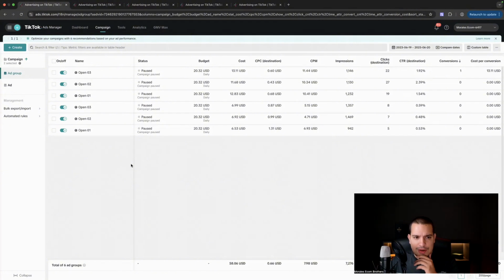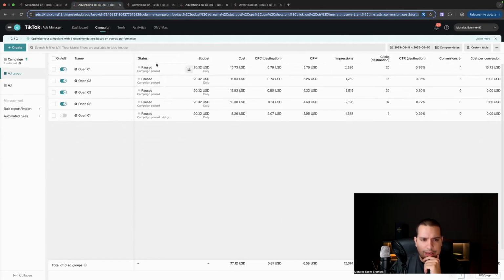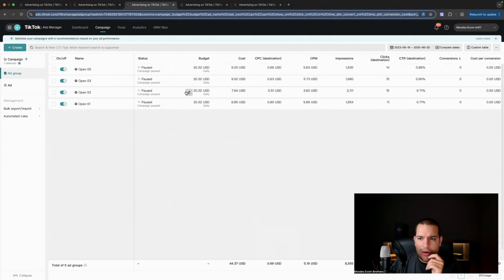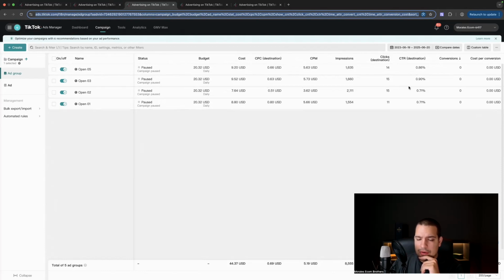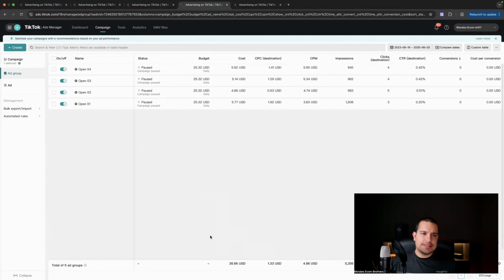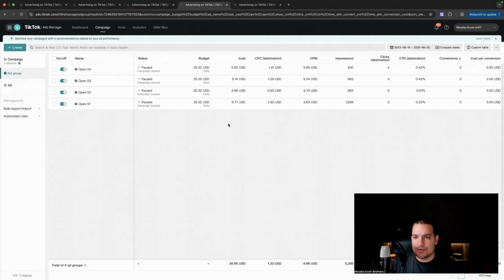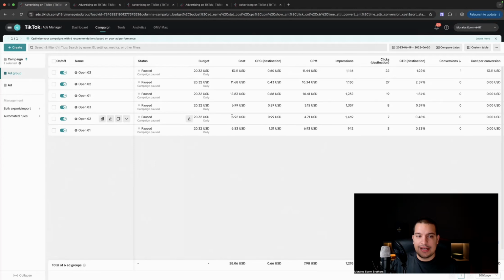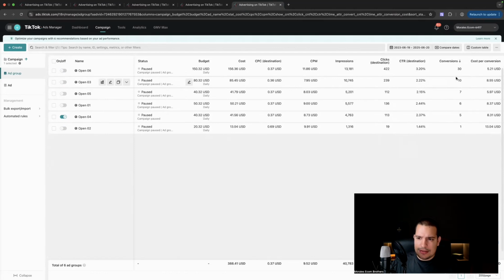HOW MUCH MONEY SHOULD I HAVE TO TEST 1 PRODUCT PER DAY ON TIKTOK